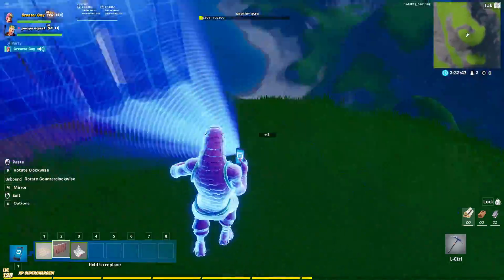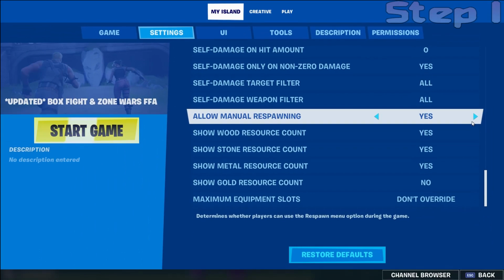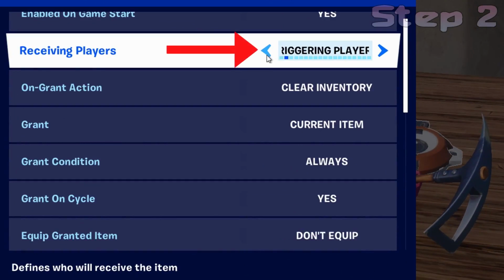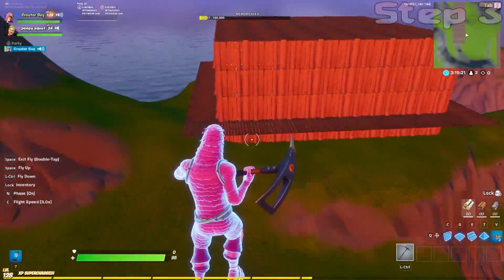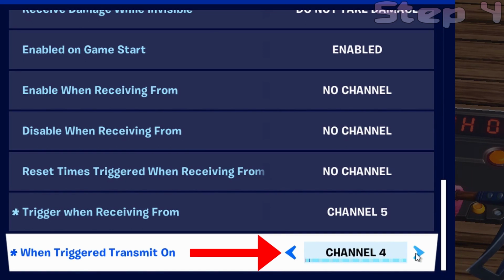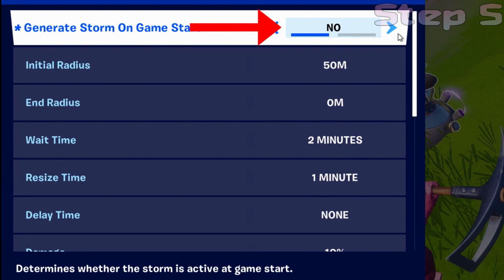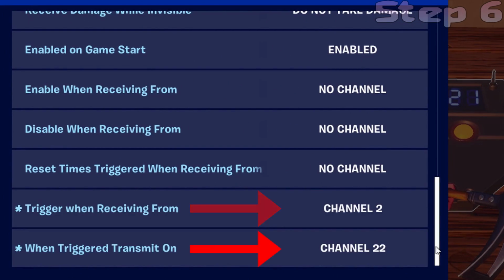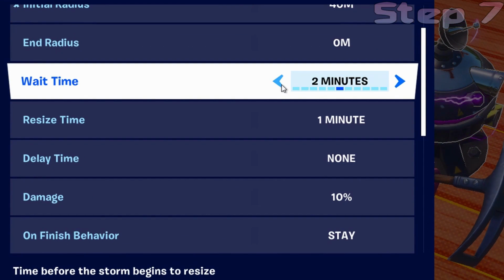How To Make a BOXFIGHT and ZONEWARS FFA with RANDOM GAMEMODES!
Use Code CreatorGuy in the Item Shop!

TIMESTAMPS:
00:00 Intro
00:54 Island Design
1:12 Island Settings
2:54 Pre-Spawn Area
4:59 Dynamic Teleporters
6:34 BoxFight Area Setup
8:30 ZoneWars Area Setup:
10:34 (OPTIONAL) Round Previewer
12:40 (OPTIONAL)Add Storm to BoxFights

This tutorial is an updated version of one I made previously, and is for those wanting to make their own Boxfight & Zonewars FFA (Free For All) map in Fortnite Chapter 2 Season 3 that switches modes every round or so (randomly). It's inspired from the map made by Lawlessguy, featured in the first scene of the video.